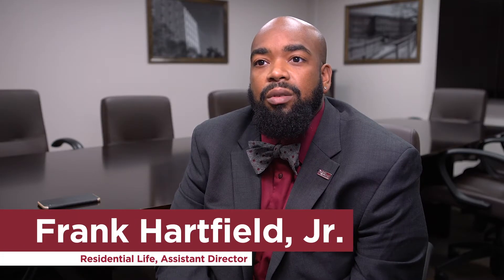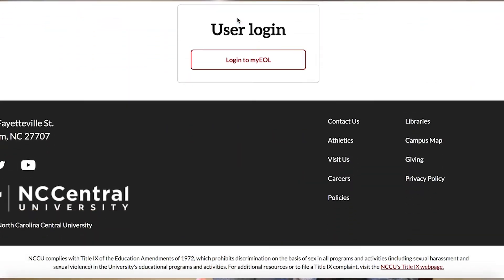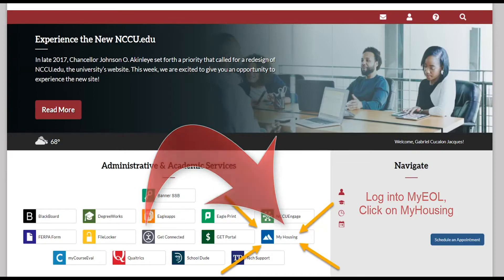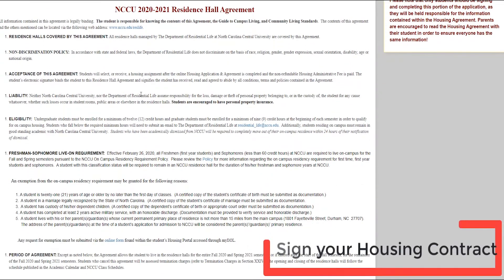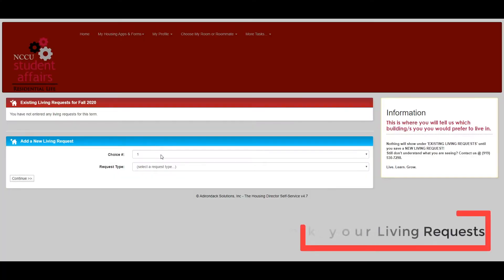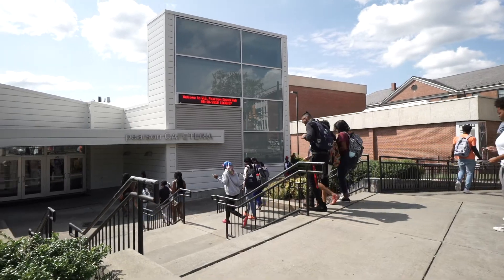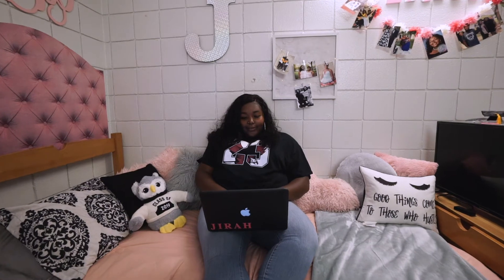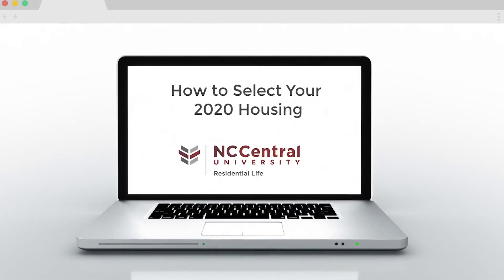NCCU Housing Application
Apply for Housing